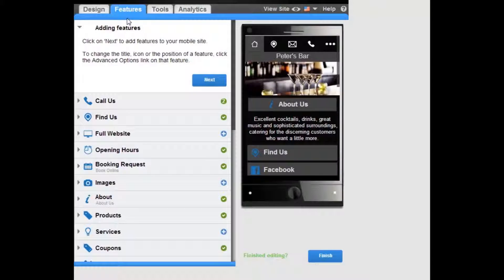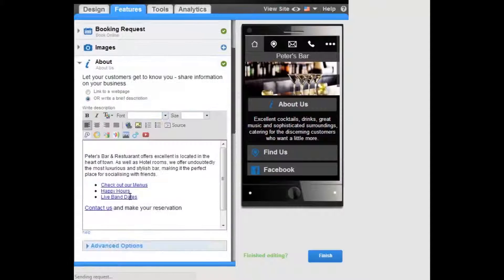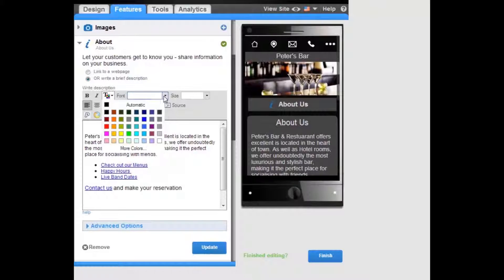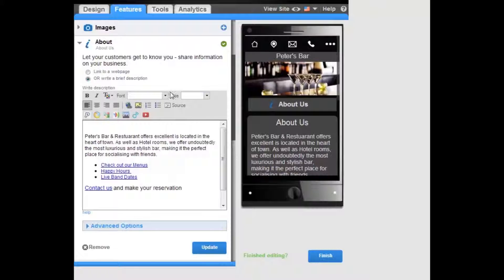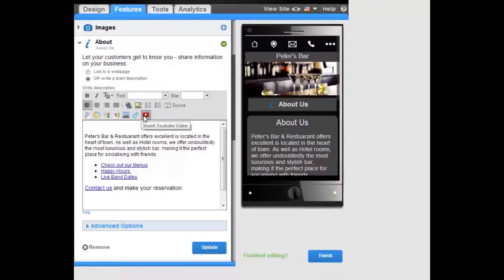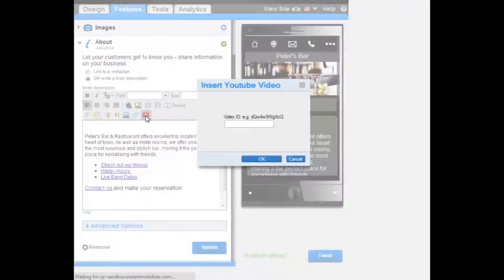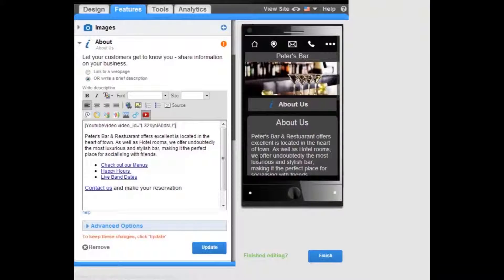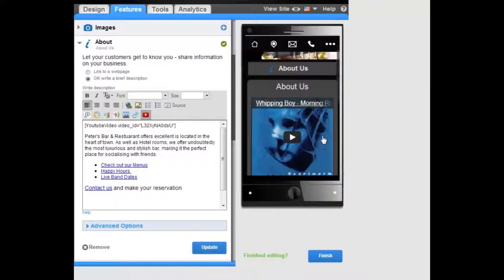mobile website WYSIWYG